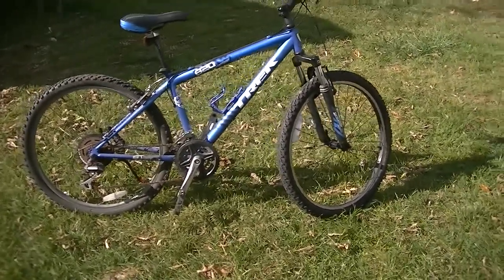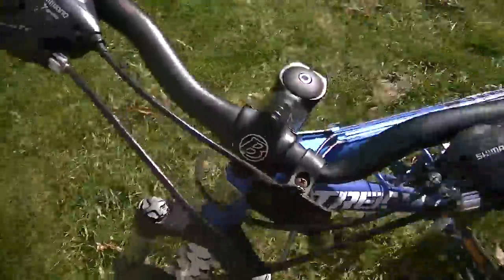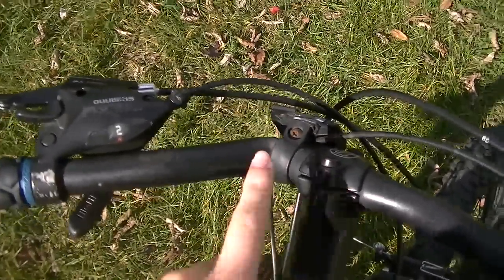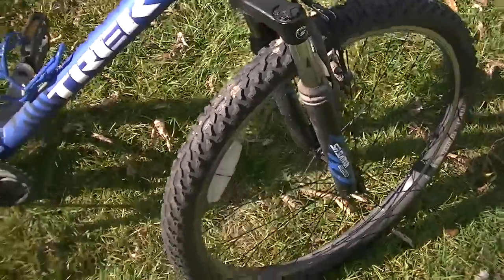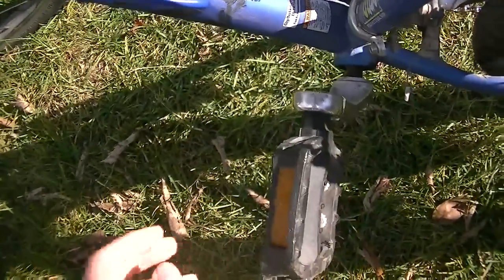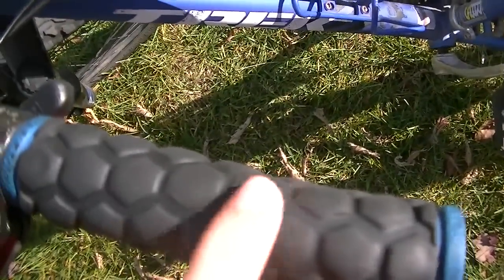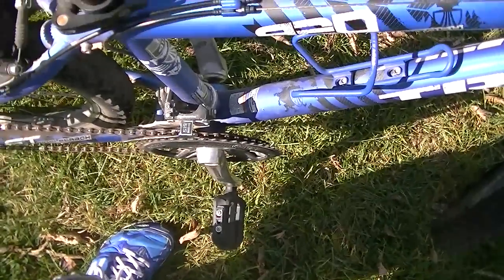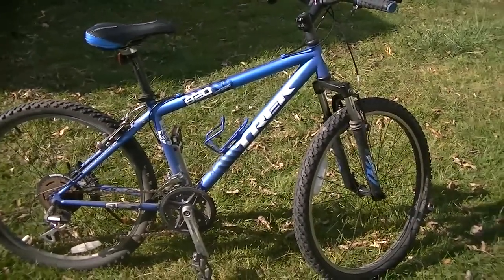Trek 820 problems-Handlebars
I go over some problems with the trek 820